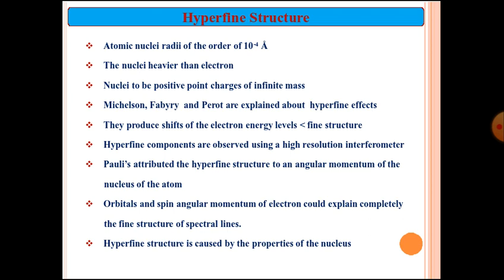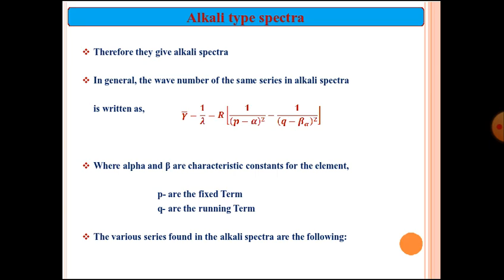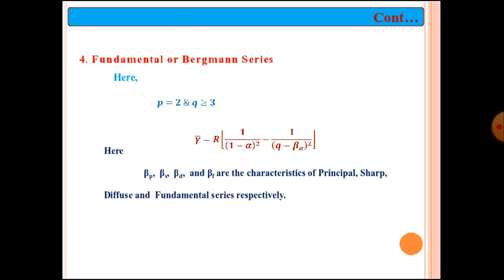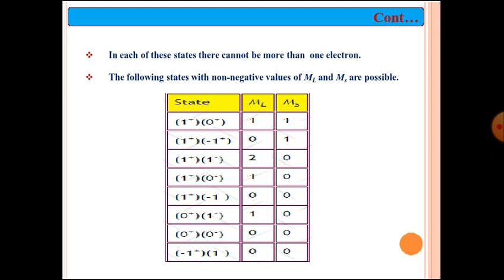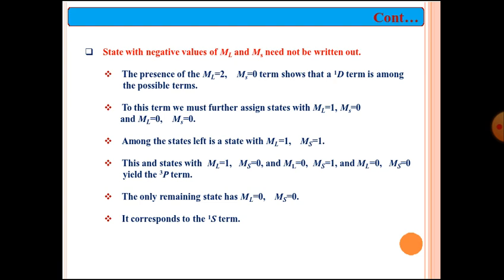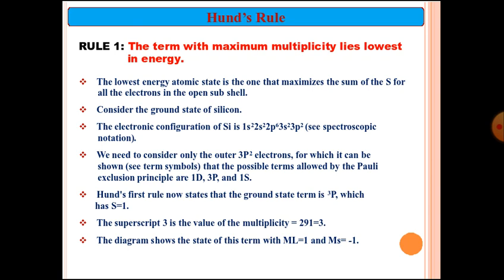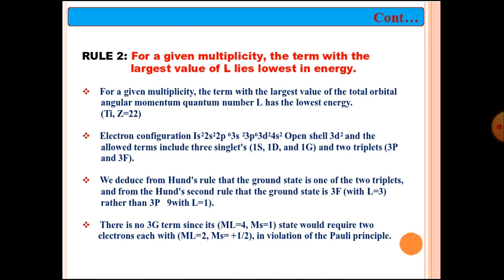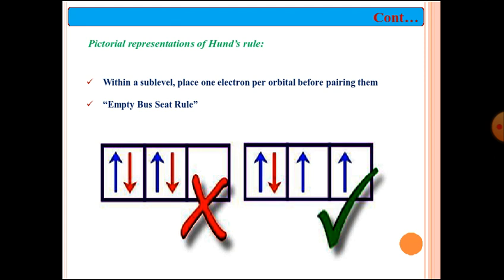2 Dr K Dhanabalan ; Hyper Structure and Hund's Rule